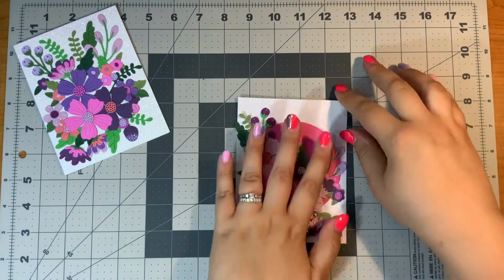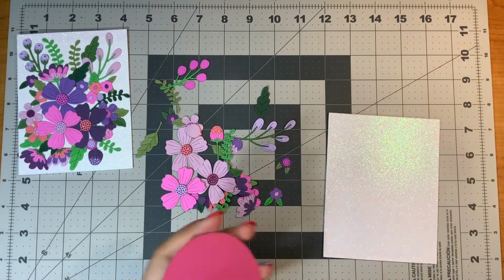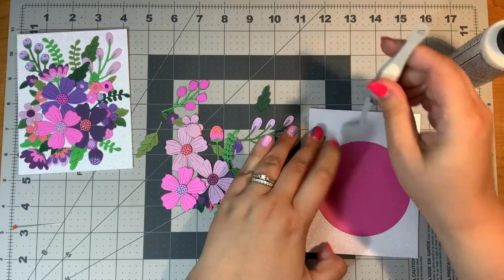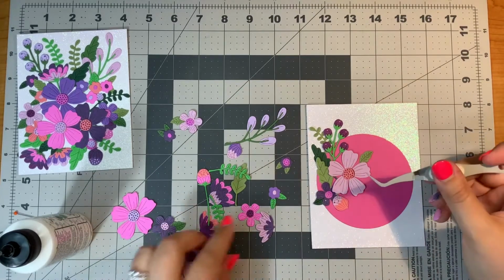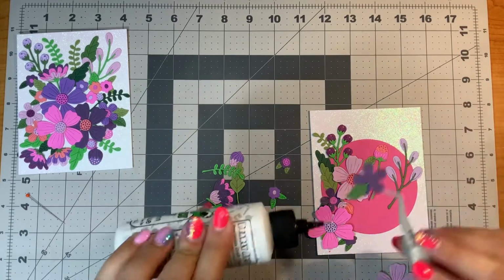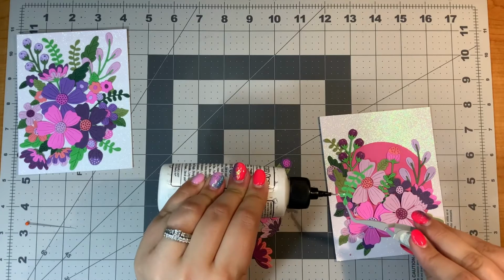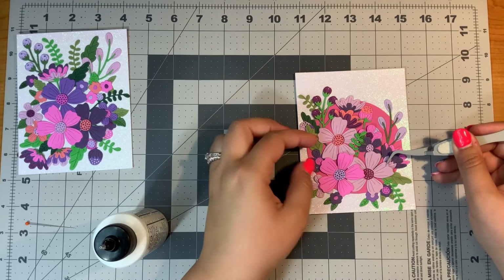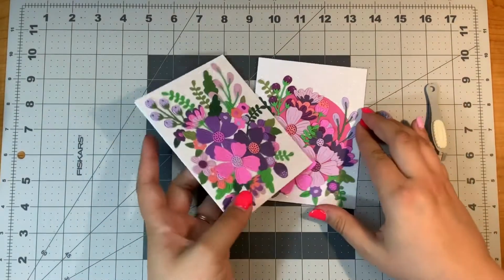Spellbinders - Be Bold Blooms - Handmade Card